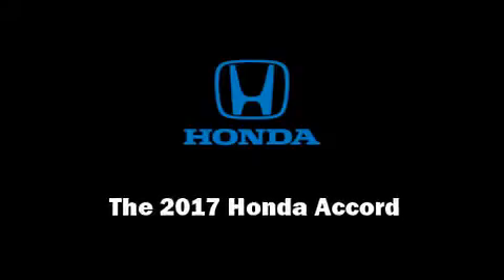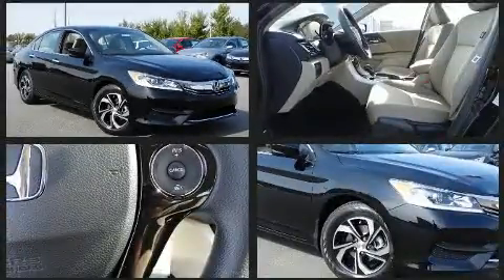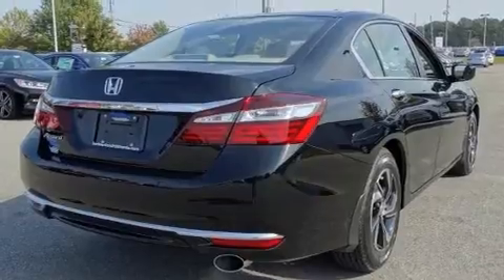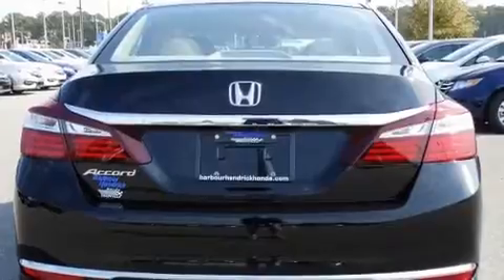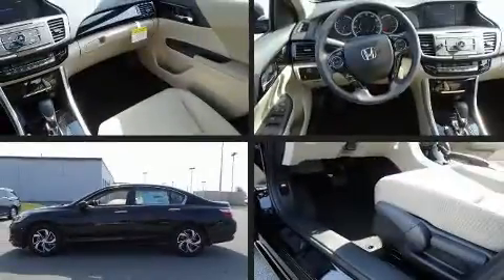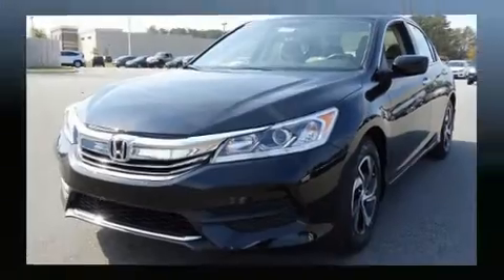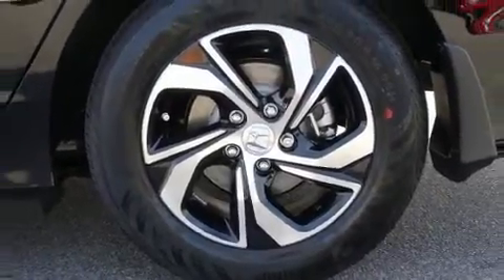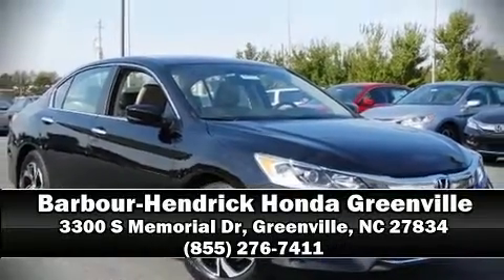2017 Honda Accord LX in Greenville, NC 27834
Discerning drivers will appreciate the 2017 Honda Accord. This 4 door, 5 passenger sedan stands out among competitors in its class! Smooth gearshifts are achieved thanks to the efficient 4 cylinder engine, and for added security, dynamic Stability Control supplements the drivetrain. Honda prioritized practicality, efficiency, and style by including: a tachometer, variably intermittent wipers, a trip computer, fully automatic headlights, power windows, an overhead console, and much more. In the event of a rollover collision, side curtain airbags provide additional protection for outboard seated passengers. We'd also be happy to help you arrange financing for your vehicle. Come on in and take a test drive!